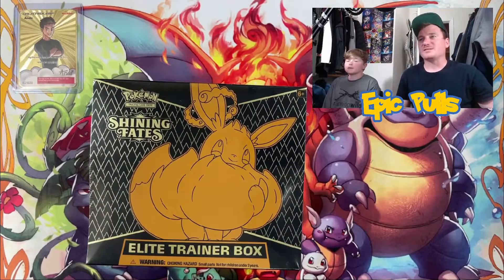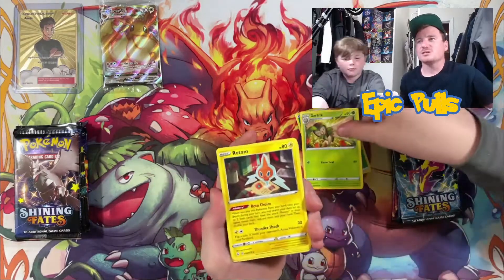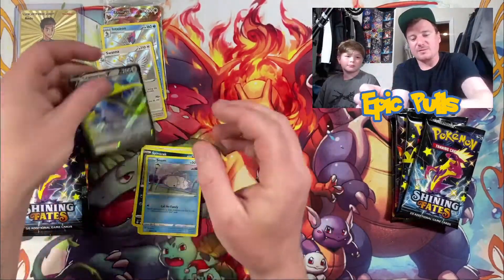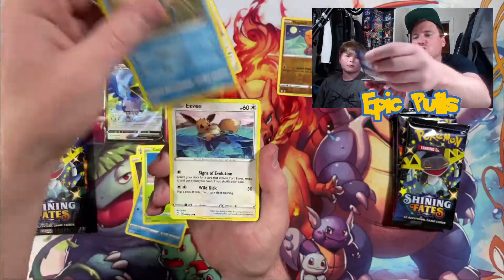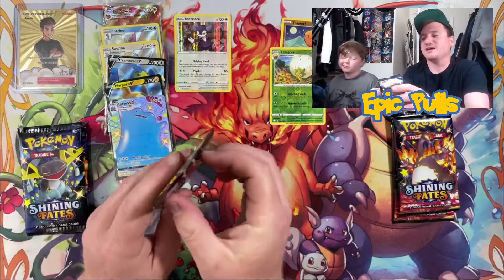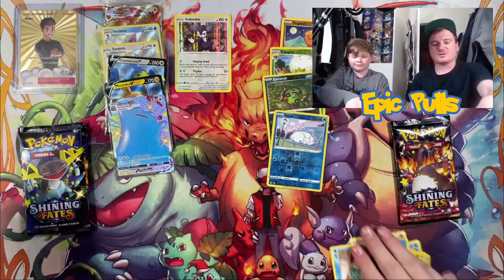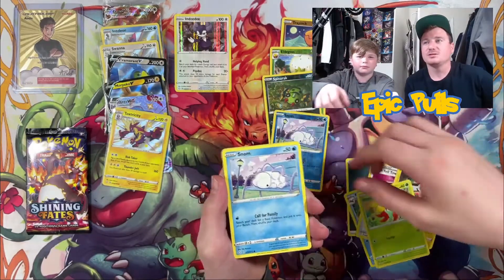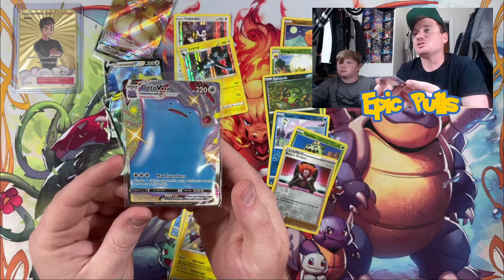Shining Fates Easter Egg Pokémon Card Opening